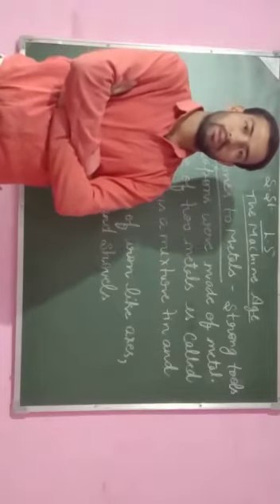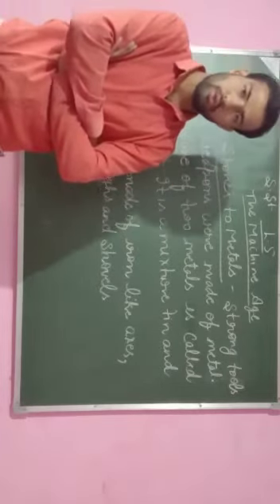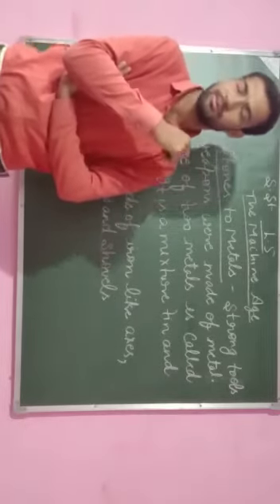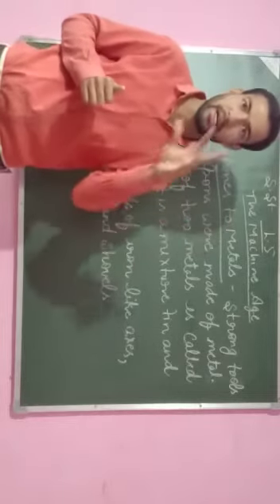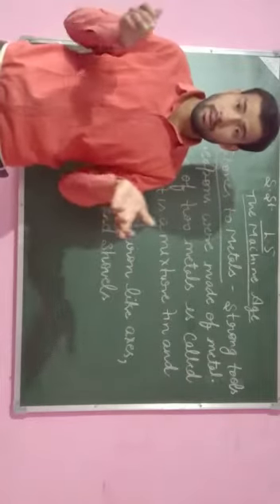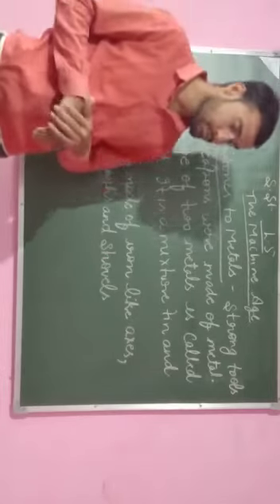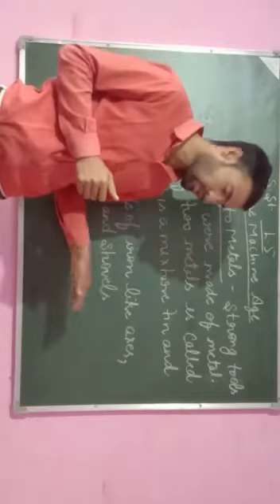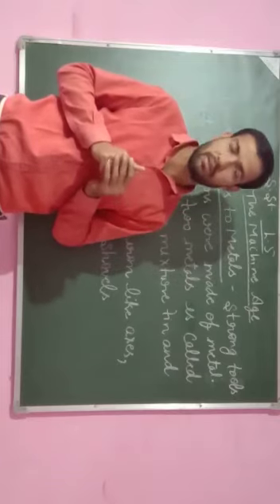Ch 5 The Machine Age SSt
DMS Orai Class 5